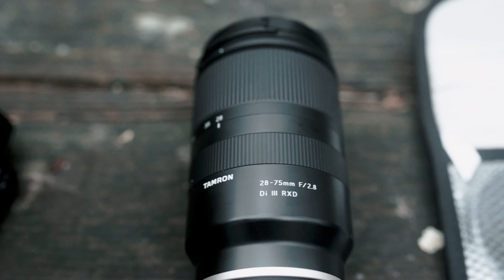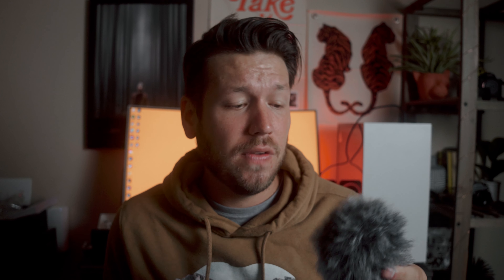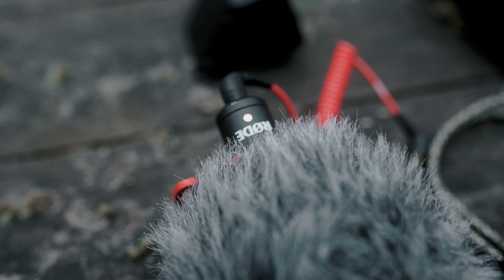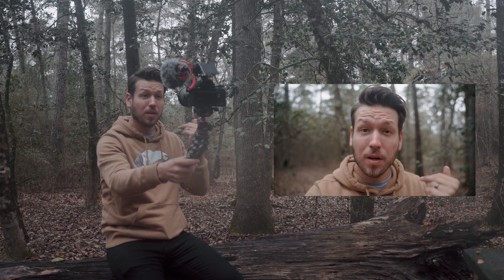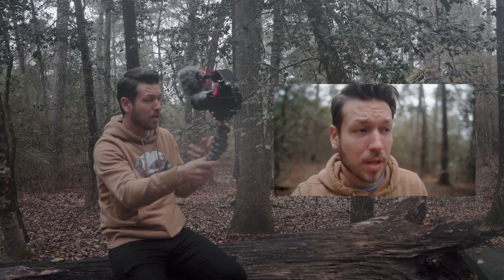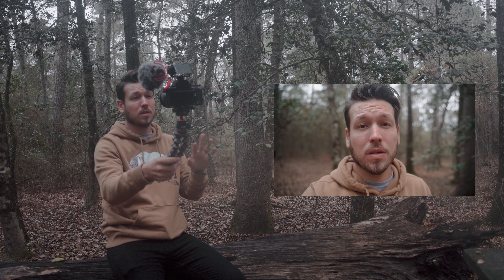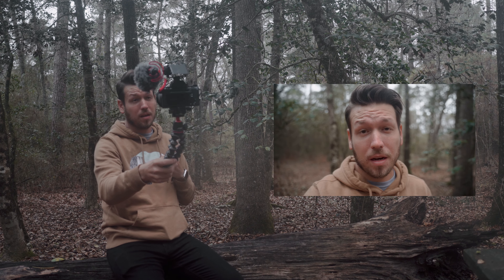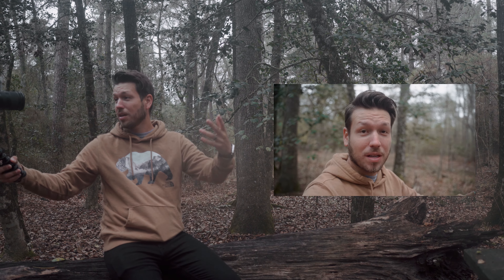My MINIMALISTIC Camera Set Up For On the Go Photo & Video!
Hello everyone! This is Kevin! Today I wanted to bring you along with me to talk about a great minimalistic camera set up for on the go shoots for video and photo.

Intro 0:00
Overview 0:15
First Thing You'll Need 0:45
Second Thing You'll Need 1:26
Third Thing You'll Need 3:13
Fourth Thing You'll Need 3:47
Extra Thing You'll Possibly Need 4:24
Accessory If You Plan To Vlog 5:00
Live Example Using the Setup 6:00
Different Focal Length B-Roll 6:45
Photo Examples Using the Setup 7:45
Final Thoughts 7:57
Outro 9:12